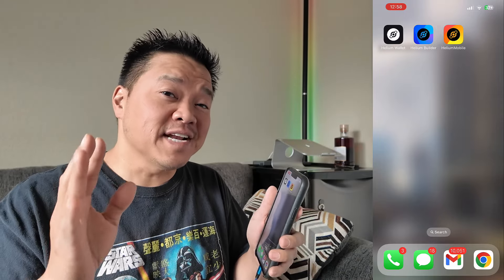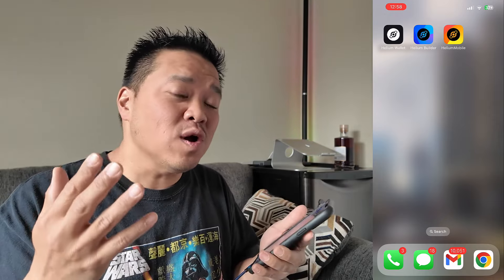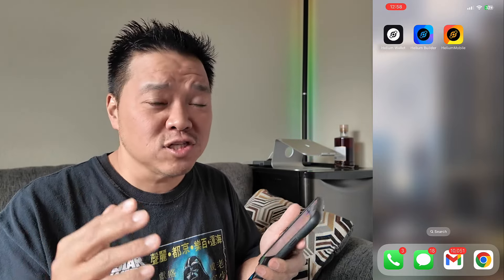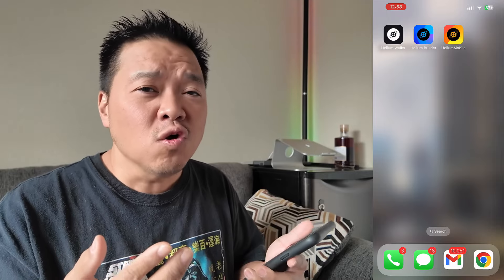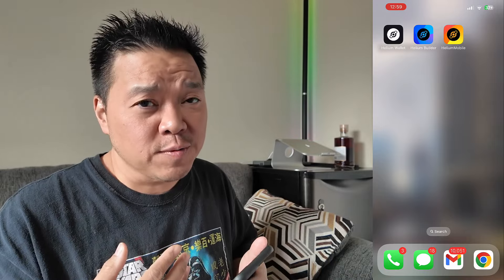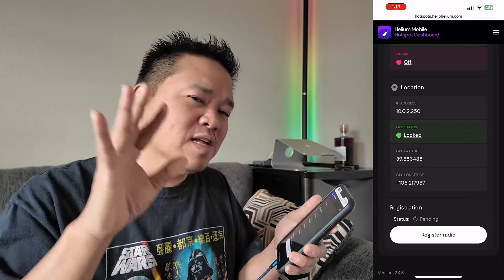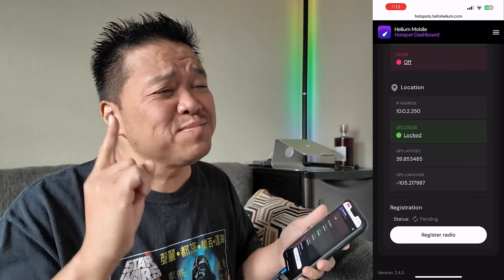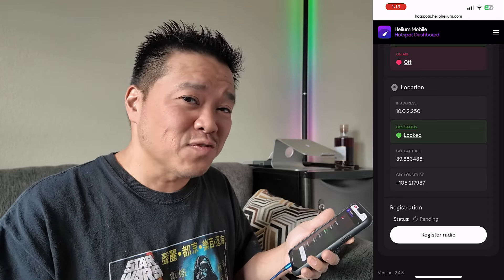Working Between Your Many Helium Network Wallets and Apps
There's the Helium Wallet App and the Helium Builder App and the Helium Mobile App. And then there the Helium Wallets vs the Helium Mobile Wallets. And then there's the dashboard to monitor all your mobile hotspots vs your IOT hotspots monitored in your Helium Wallet App. It all gets a little confusing, and more so if you want to move crypto around. So I hope this helps.